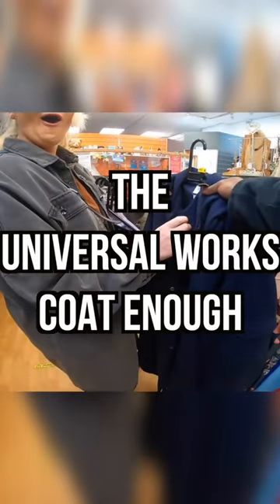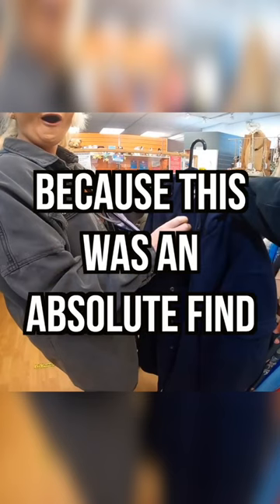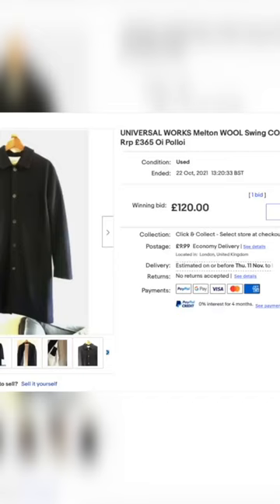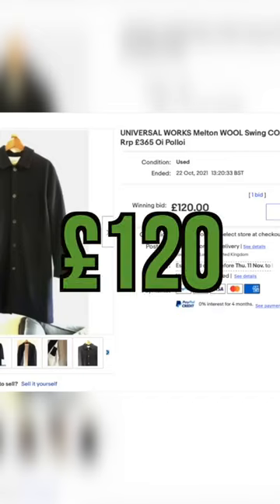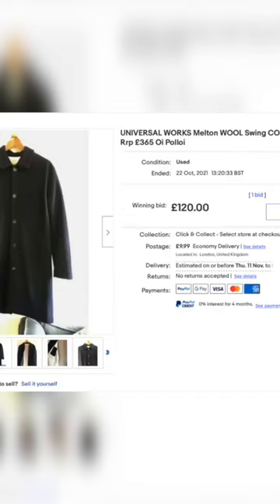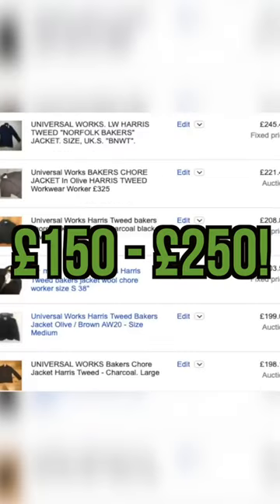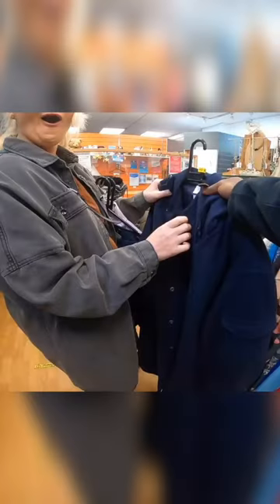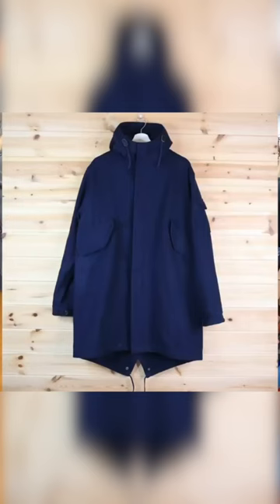Found an absolute beaut in a Charity shop!